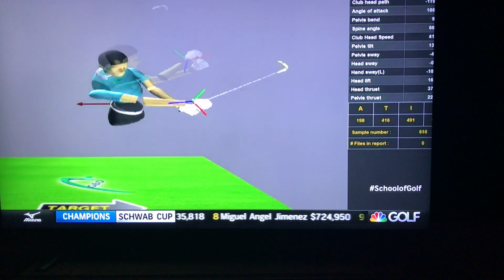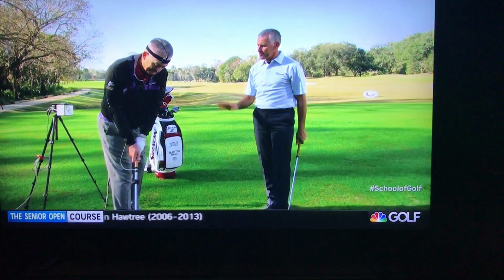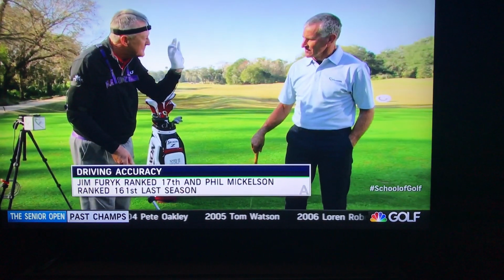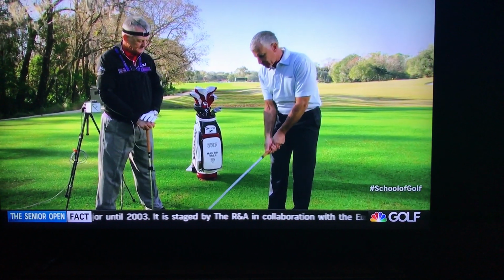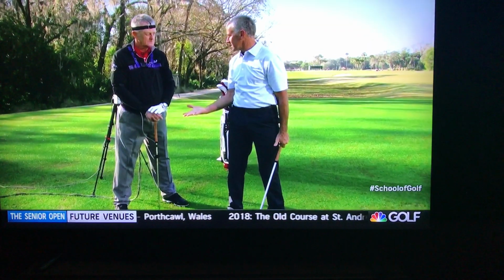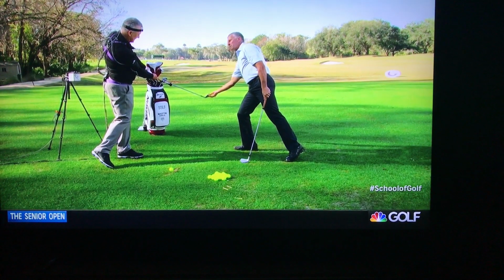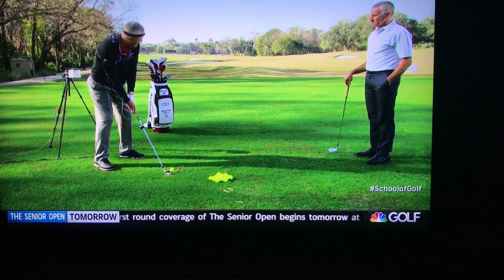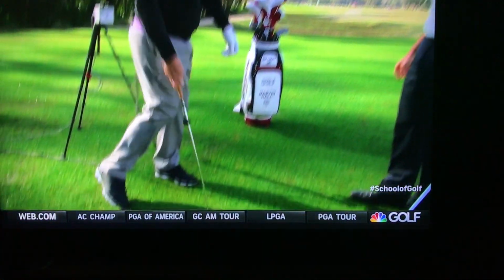Dr. discusses Club Closing Rate